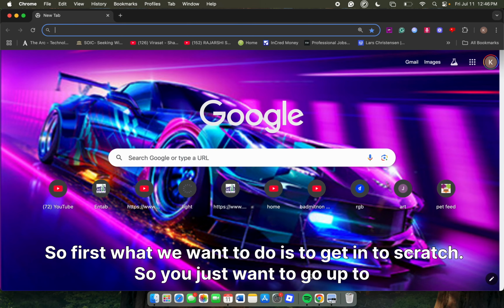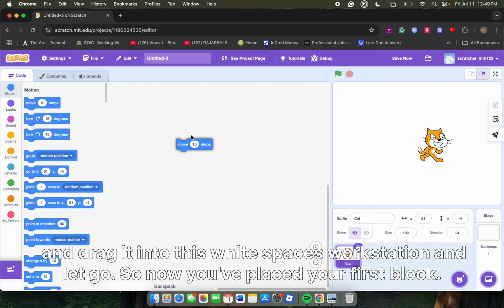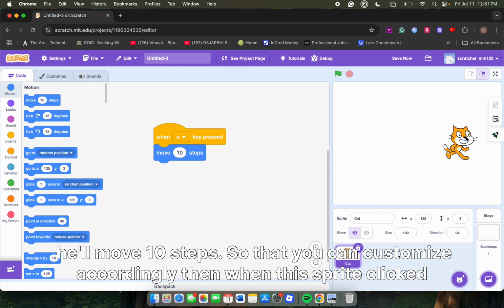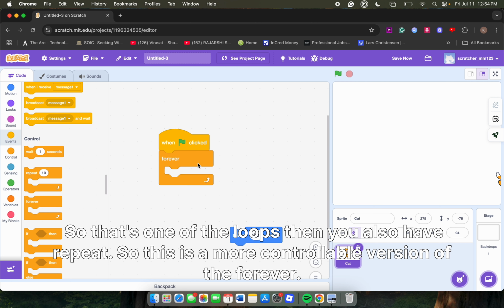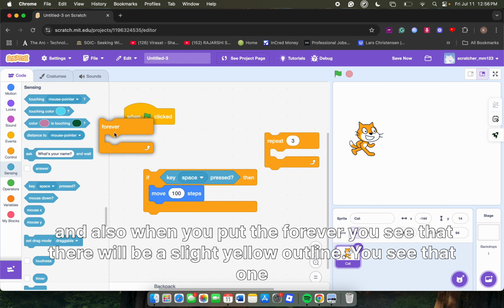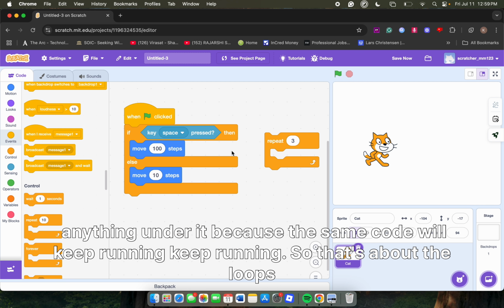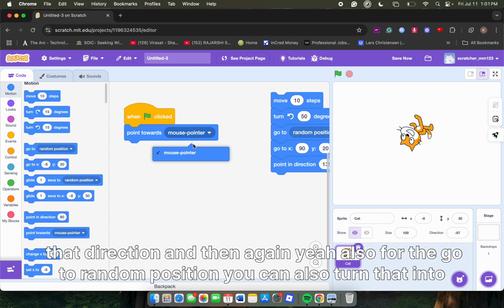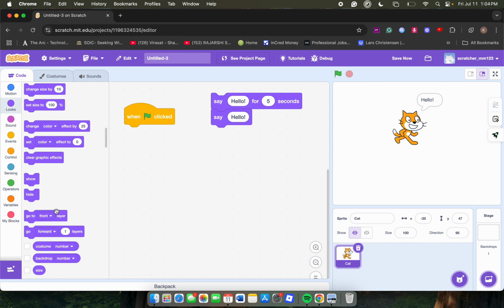Beginners Guide To Scratch (Very Easy)!